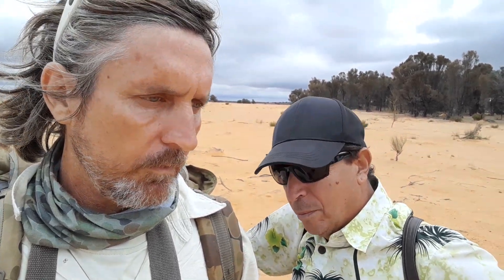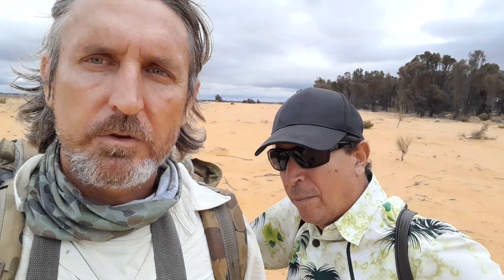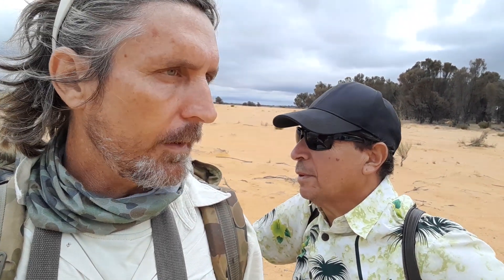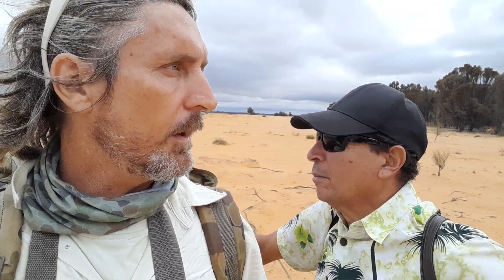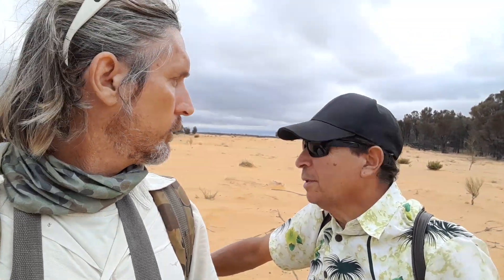Meteorite Island, Dumbleyung, Beautiful Rolling Sand Dunes Unveiling Ancient Noongar Artefacts!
Dumbleyung Aboriginal Man Grant Riley Speaks in his  traditional Noongar Aboriginal Language As He Walks His First Ever Steps On Meteorite Island!

The  First Noongar Man To Touch This Sacred Aboriginal Stone Tool in Over 120 Years! Grant Heals!

Dumbleyung Noongar Man Grant Riley, First Aboriginal Man To Walk Onto Meteorite Island in 120 Years!

Wild Warrior Bill Goes Off On An Angry Rant About The Destruction of Meteorite Island In Dumbleyung!

Trailer 1! The Shire of Dumbleyung Is In Big, Big Trouble! Sacred Noongar Aboriginal Site Destroyed!

Trailer 2! The Shire of Dumbleyung Is In Big, Big Trouble! Sacred Noongar Aboriginal Site Destroyed!

All of the many hundreds of ancient Noongar Aboriginal Stone Tools  that I have rescued and recovered from Meteorite Island will soon be handed over to Grant Riley and his Family ... Meteorite Island is the same place which the Shire of Dumbleyung is now mining and destroying for the yellow sand for concrete, lawn sand, road resurfacing sand and many other uses. Shame on You Shire of Dumbleyung, you are corrupt! ... Soon You Will ALL Fall Upon Your Rusted Swords!

THIS SACRED PLACE COULD HAVE CREATED OVER 100 NEW TOURISM RELATED JOBS FOR BATTLING UNEMPLOYED DUMBLEYUNG PEOPLE AND ESPECIALLY FOR THE NOONGAR PEOPLE OF DUMBLEYUNG AND ITS SURROUNDING TOWNS AND MILLIONS OF TOURISM DOLLARS TO THE SHIRE OF DUMBLEYUNG AND TO THE LANDOWNERS ... THIS PLACE IS MORE BEAUTIFUL THAN WAVE ROCK IN HYDEN AND EVEN MORE BEAUTIFUL THAN LAKE DUMBLEYUNG! SHAME! SHAME! SHAME!

What is the Shire of Dumbleyung going to do when they dig up the skeletal remains of the Old Ancient Full Blooded Noongar people who once lived on this sacred piece of land???  Will it be covered up?

ALL FARMERS IN THE SHIRE OF DUMBLEYUNG NEED TO SERIOUSLY CONSIDER HANDING OVER THEIR FOUND ABORIGINAL STONE TOOLS AND OTHER ARTEFACTS TO GRANT RILEY AND HIS FAMILY AND HIS ANCESTORS, SO THAT THEY CAN BE DISPLAYED  AND CATALOGUED PROPERLY.

We Must Save Meteorite Island! - The Ancient Sacred Noongar Aboriginal Site Being Destroyed & Mined By the Shire of Dumbleyung - Western Australia

Ancient Noongar Aboriginal Tools Recovered and Saved From Meteorite Island from Being Destroyed and Mined By The Shire of Dumbleyung

All these stone tools and all of my other locally found Aboriginal Artifacts will be handed over to local Noongar Aboriginal Custodians ON METEORITE ISLAND in a proper Aboriginal Ceremony!

Real Ancient Noongar Aboriginal Shelter & Cave Near Meteorite Island - The Sounds of Nature on Meteorite Island - Dumbleyung